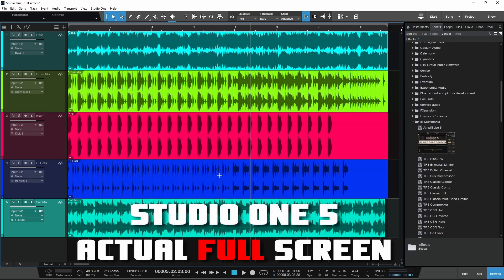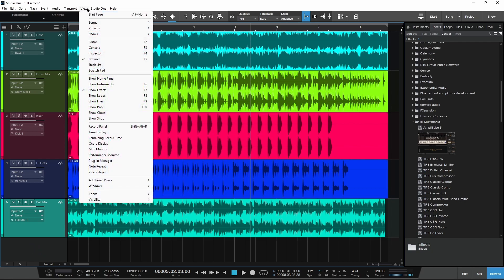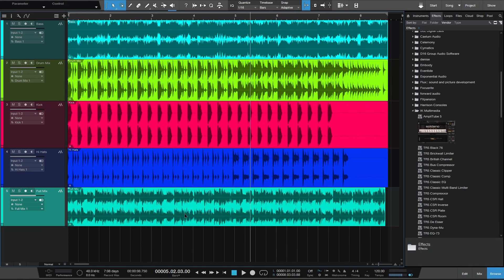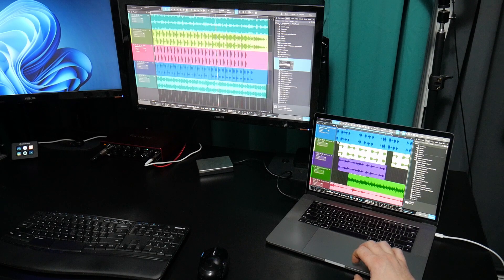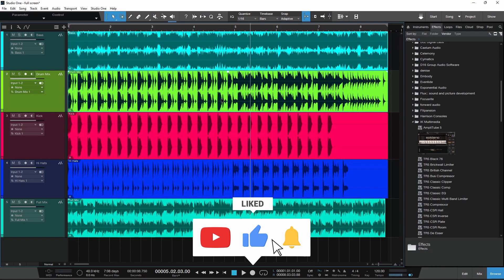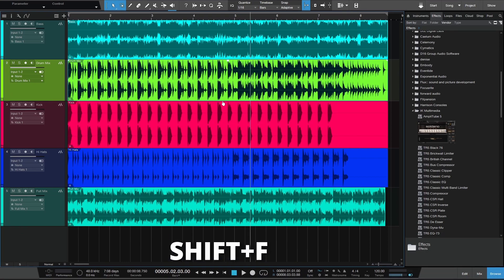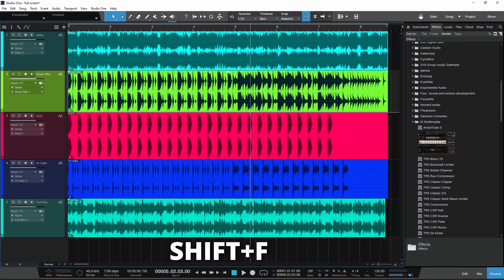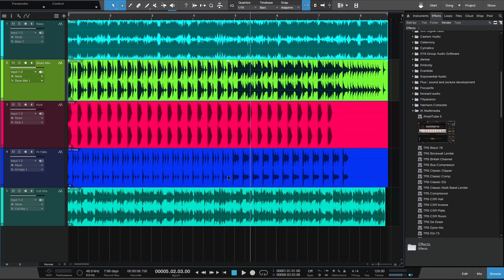Studio One 5 - Actual Full Screen (No File Bar) 👍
With Studio One 5 on Windows you can actually go into a complete full screen that hides the File bar, the same way you can with any Mac app.

Many folks coming over from Mac get annoyed by the File Bar on Windows, since on Mac, you can make any app full screen and hide the Menu Bar.

(The File Bar on Windows is called the Menu Bar on Mac btw)

Most Windows apps don't include this feature, even though they could, so it's pretty cool that PreSonus took the time to include it. 👍

Access Full Screen by using the shortcut: SHIFT+F
Or by going to VIEW - WINDOWS - FULLSCREEN.

▶Our Links